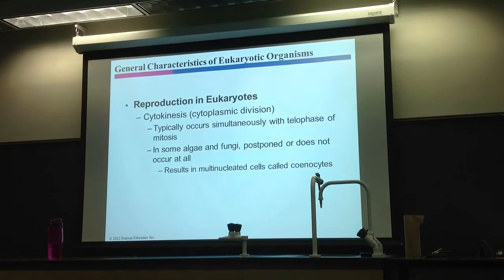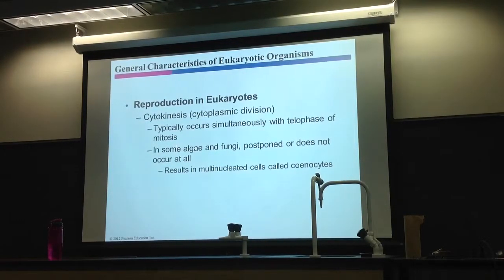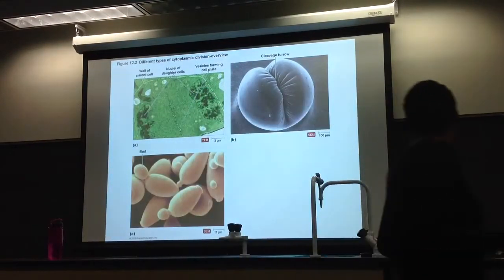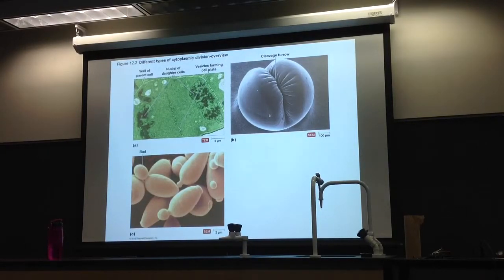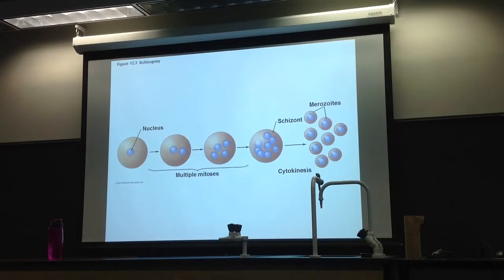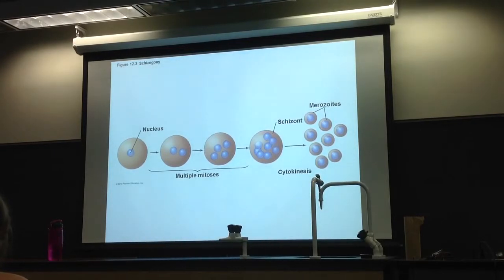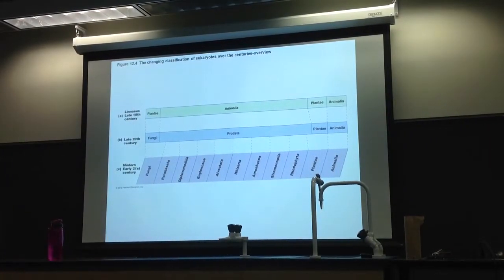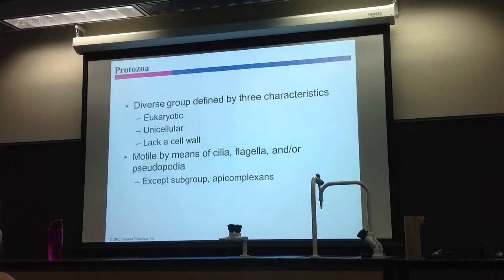Dr. CY's Microbiology Chapter 12 Lecture Part 1-B HD